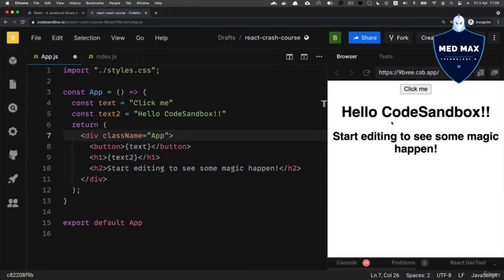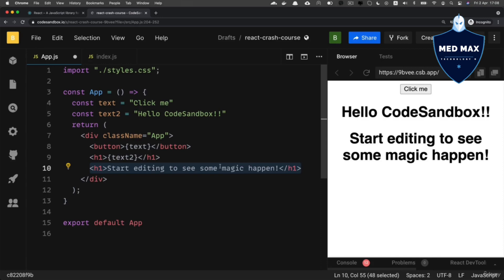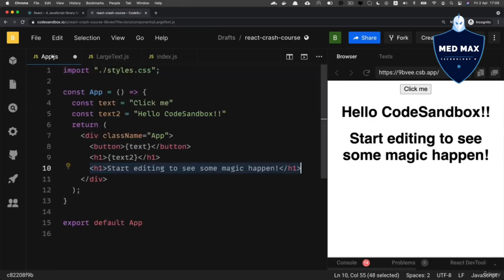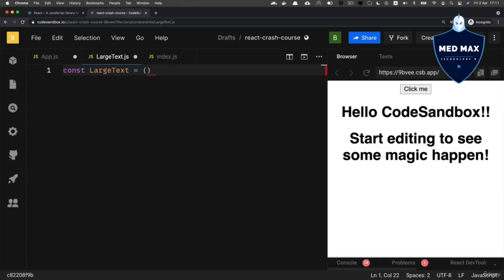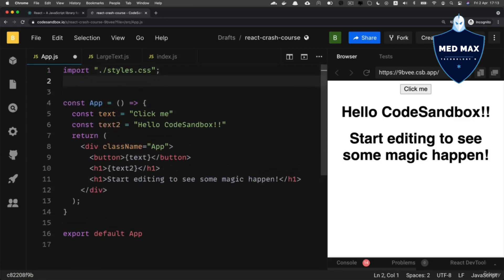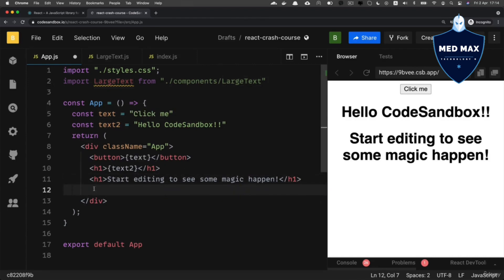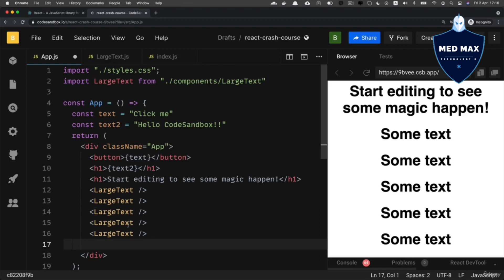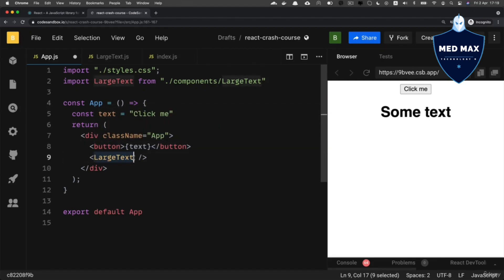Create a new React component in other components Episod - 04